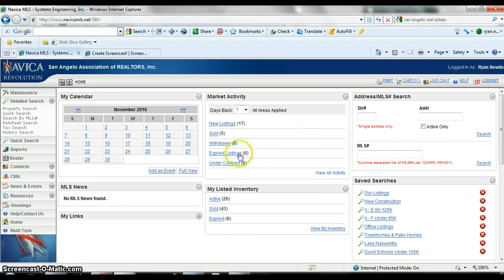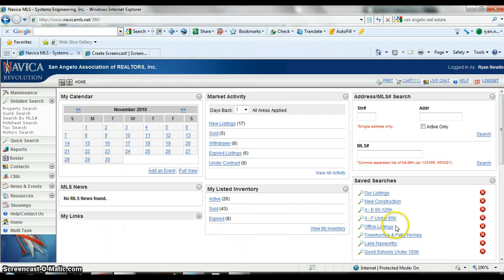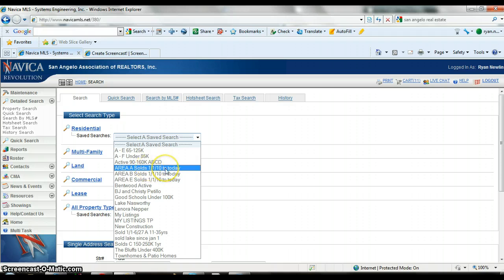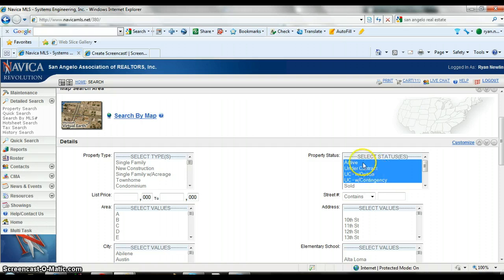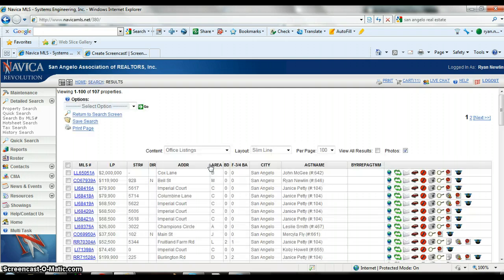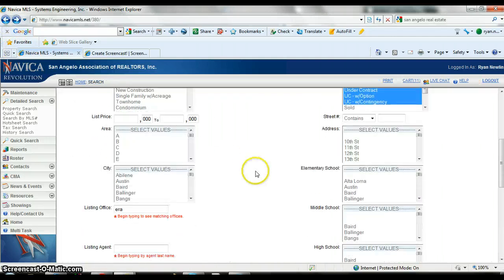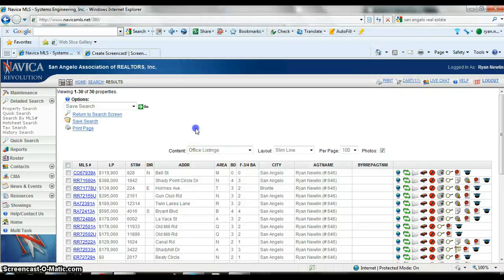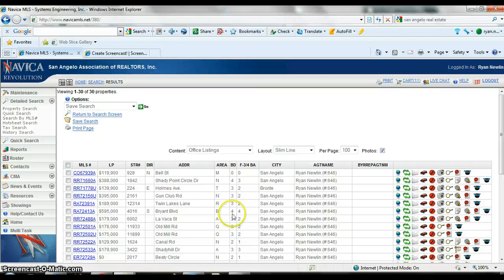Navica - Saving Searches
Saving Searches in Navica MLS.